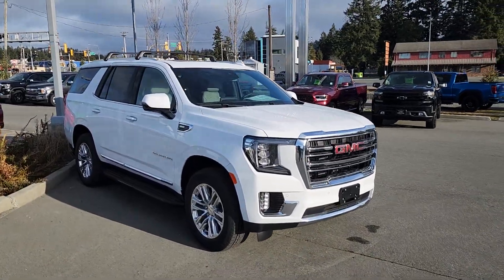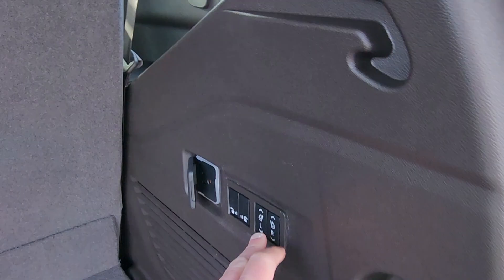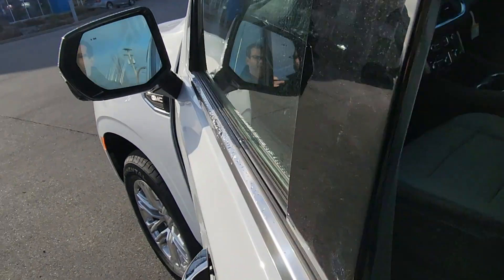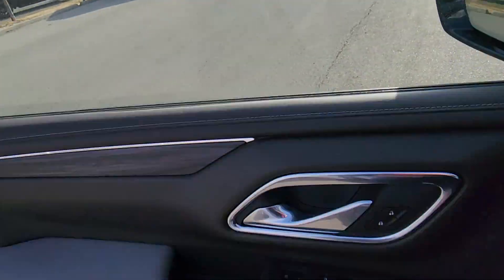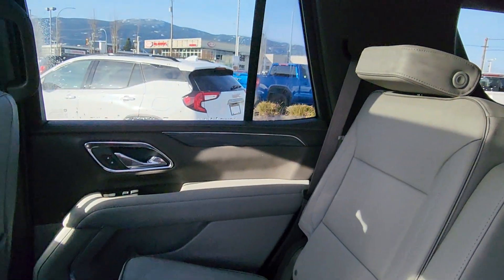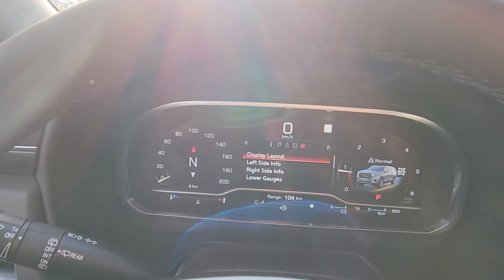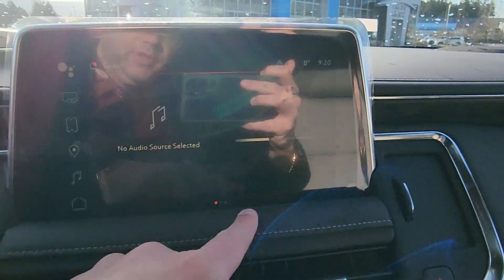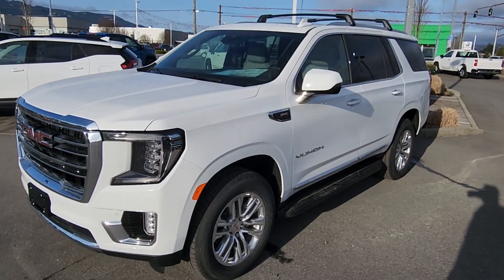2023 Yukon SLT